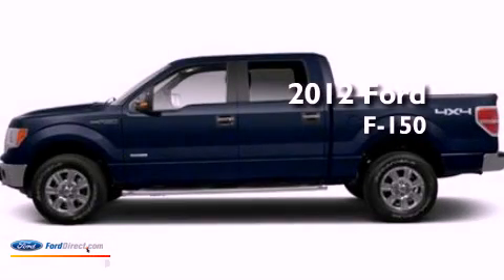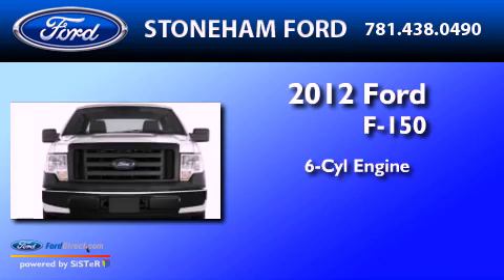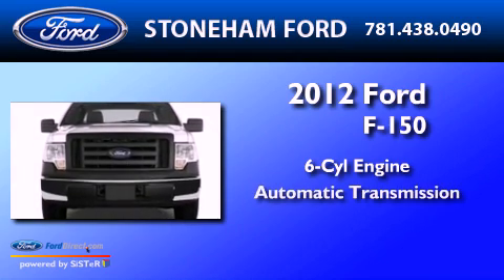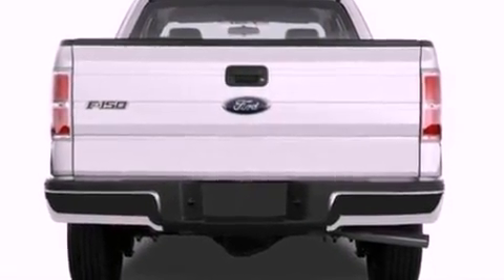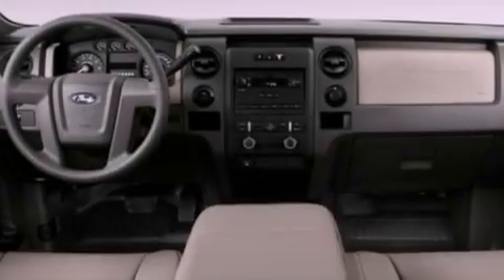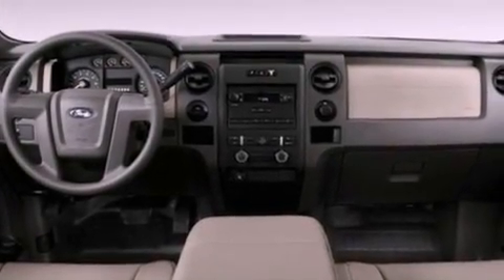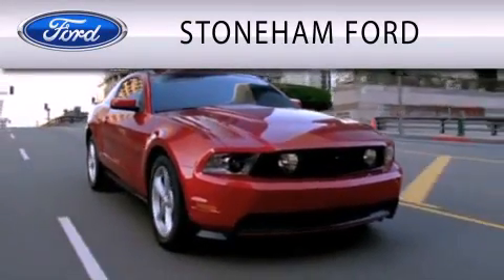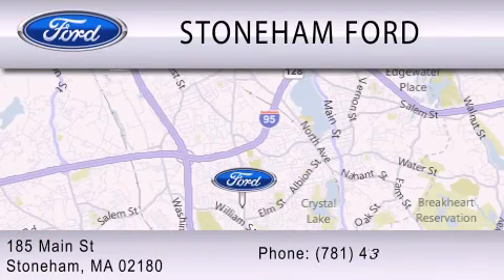2012 FORD F-150 Stoneham MA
Year : 2012
 Make : FORD
 Model : F-150
 Engine : 3.5L V6 24V GDI DOHC TWIN TURBO
 Trans . : 6-SPEED AUTOMATIC
 Exterior : DARK BLUE PEARL METALLIC

 Stock : 123162